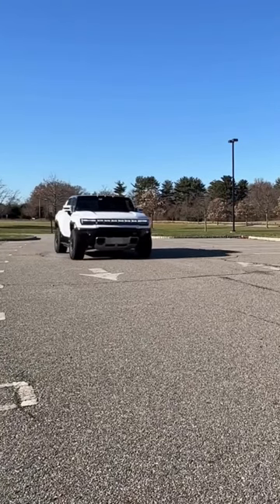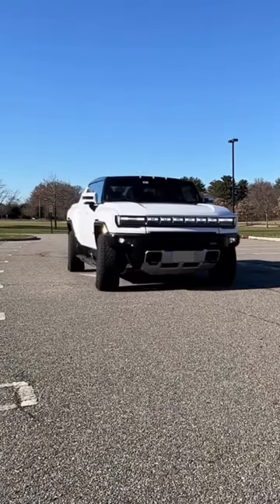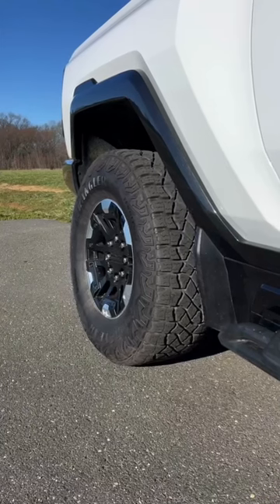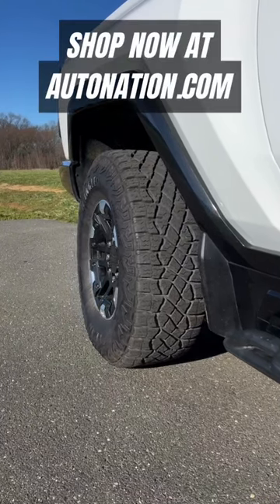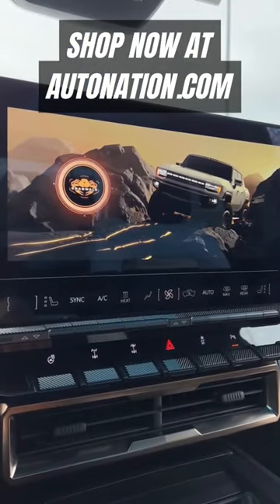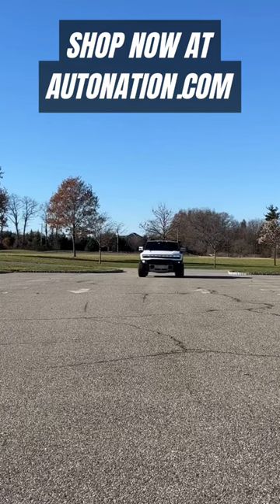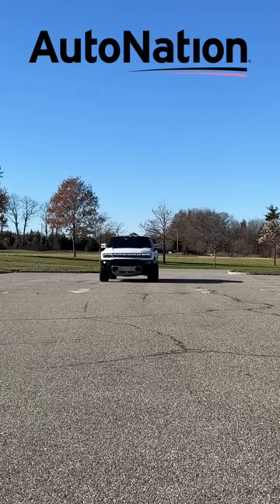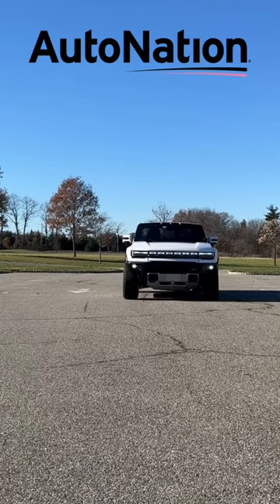GMC Hummer EV Crab Walk